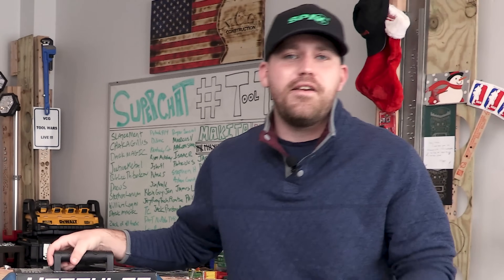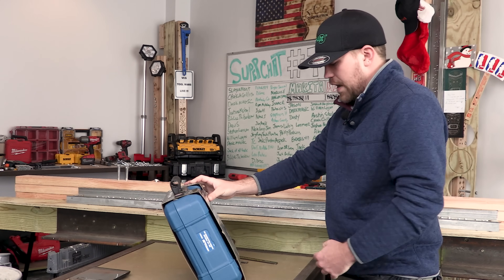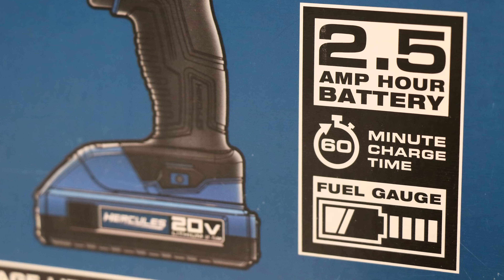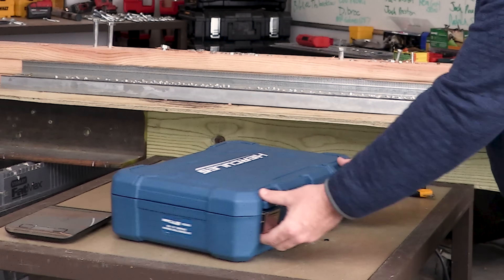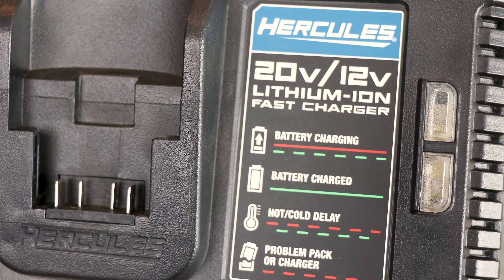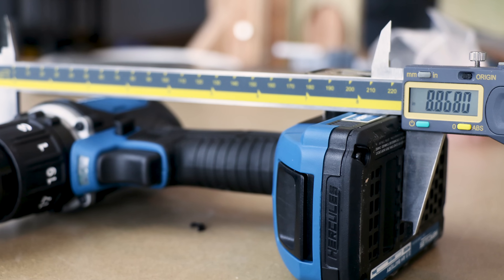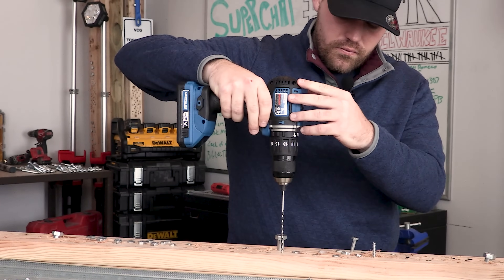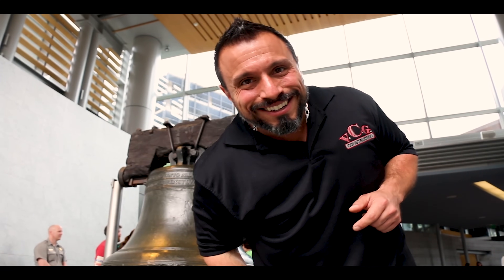HERCULES Hammer Drill From HARBOR FREIGHT Is It WORTH THE MONEY?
Today we unbox the Hercules (HC92K1) Hammer Drill from Harbor Freight Tools! We ask the question is it worth the money? We spent over $100 for this hammer drill kit! What are your thoughts on Harbor Freight power tools like Hercules? Let us know what the verycoolgang thinks about this Hercules hammer drill in the comments section below!